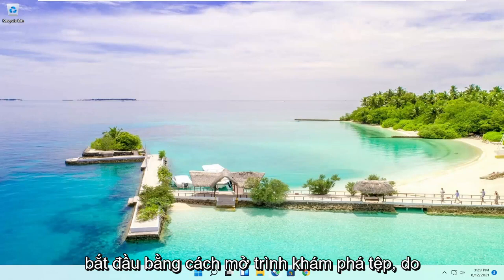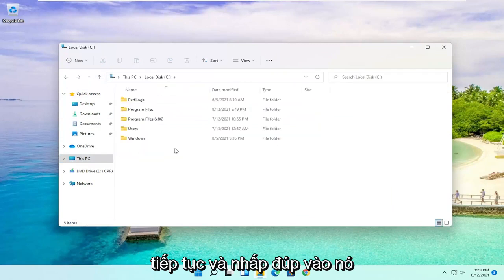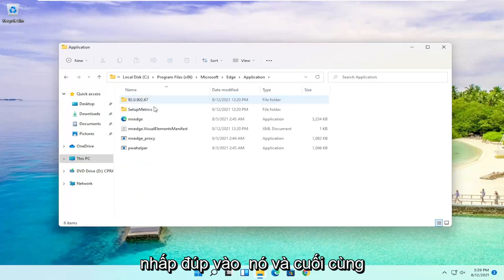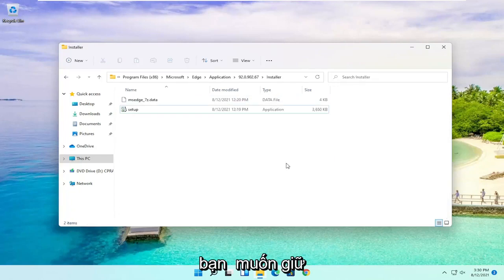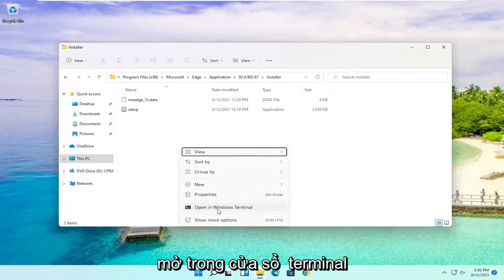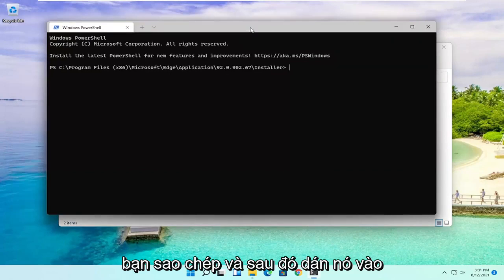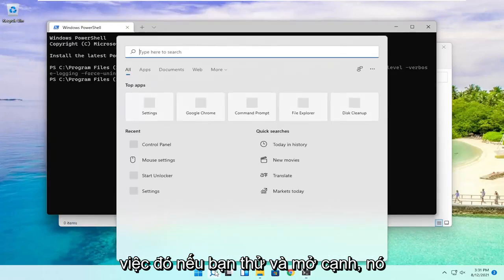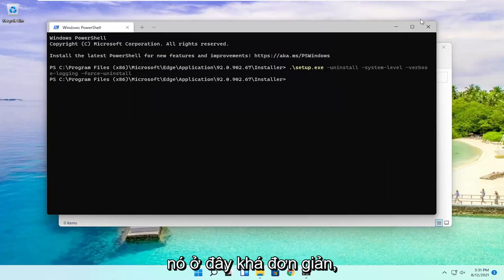Cách xóa trình duyệt Microsoft Edge trên Windows 11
Windows 11: Cách gỡ cài đặt và gỡ bỏ hoàn toàn Microsoft Edge

Microsoft cho biết trình duyệt web Edge mới của họ không thể được gỡ cài đặt nhưng điều đó đơn giản là không đúng. Lệnh PowerShell phù hợp được nhập vào đúng thư mục có thể hoàn thành nhiệm vụ.

Nếu không thích Microsoft Edge, bạn có thể gỡ cài đặt nó khỏi Windows 11, nhưng quá trình này sẽ phụ thuộc vào cách bạn tải trình duyệt - Dưới đây là cách hoàn thành tác vụ.

Các vấn đề được giải quyết trong hướng dẫn này:
xóa lối tắt trên màn hình Microsoft Edge cho tất cả người dùng
cách xóa Microsoft Edge khỏi máy tính để bàn
xóa Microsoft Edge khỏi thanh công cụ
gỡ bỏ Microsoft Edge khỏi Windows 11 PowerShell
cách gỡ bỏ Microsoft Edge